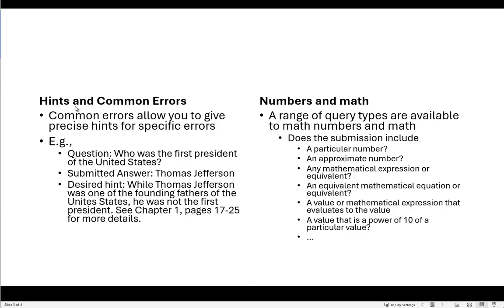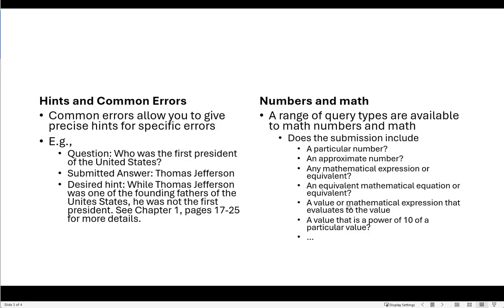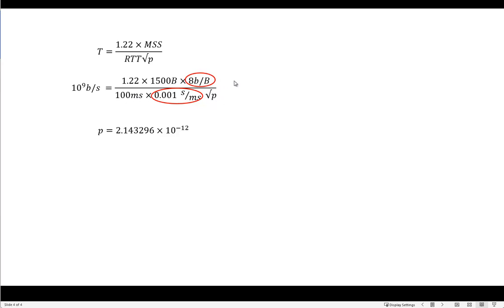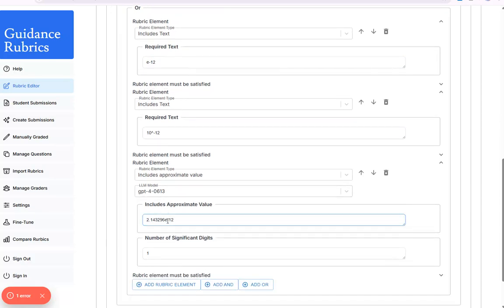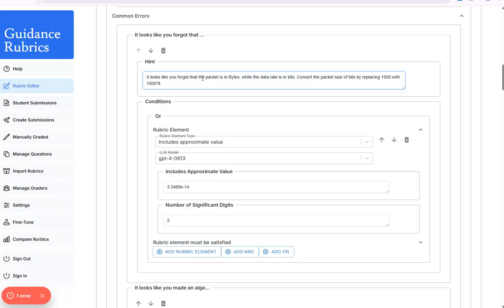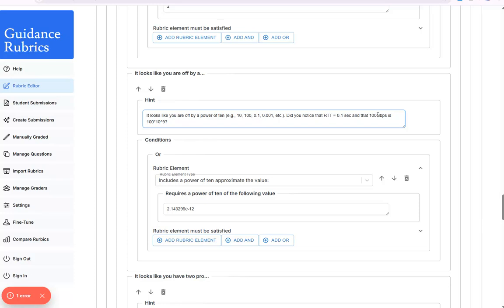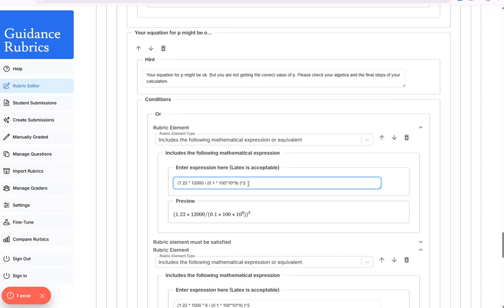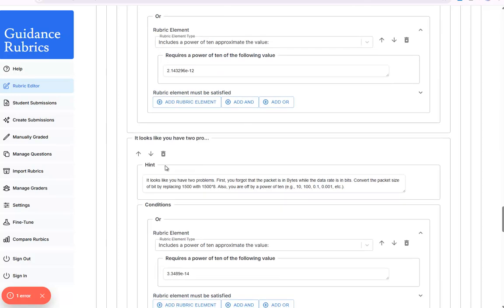Hint, Common Errors, and Math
This video covers two topics, Common Errors and prompts for math. Common errors allows you to give specific hints for specific errors.